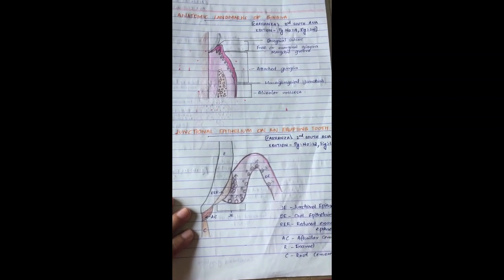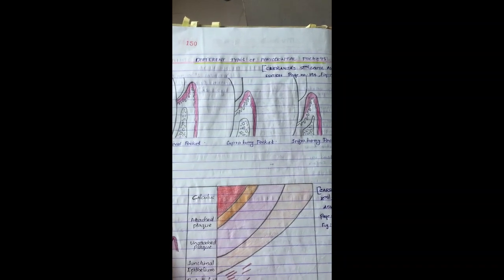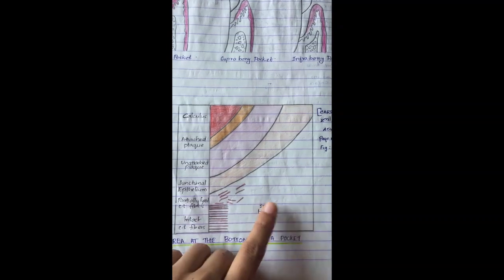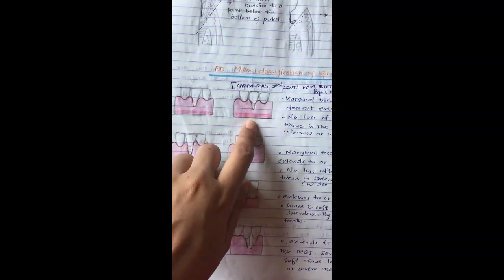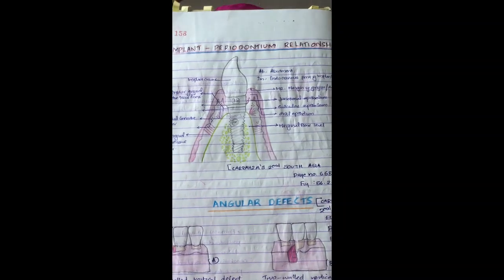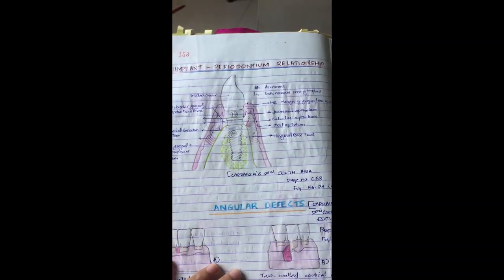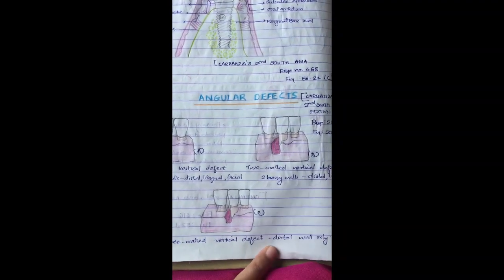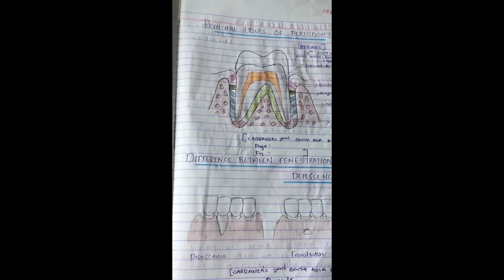Periochat Important diagrams in periodontics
Lecture on important diagrams in periodontics for undergraduate dental students with Carranza as the reference. Hope this helps for your exams.